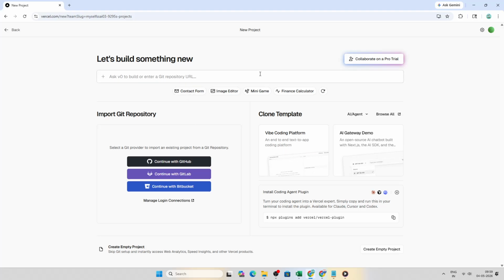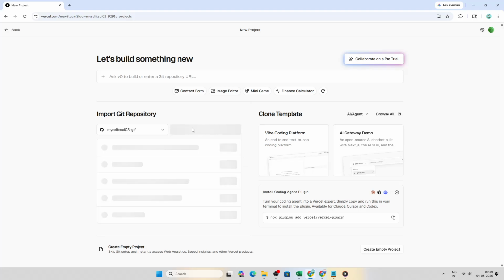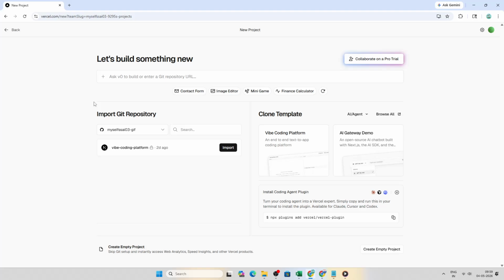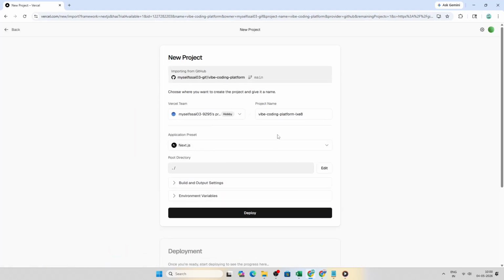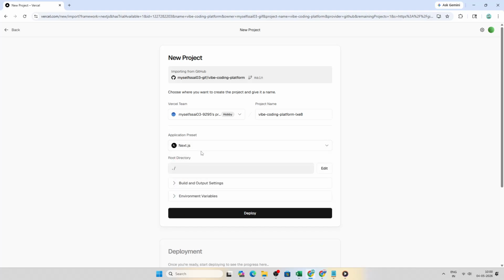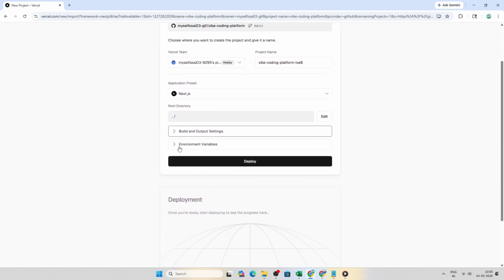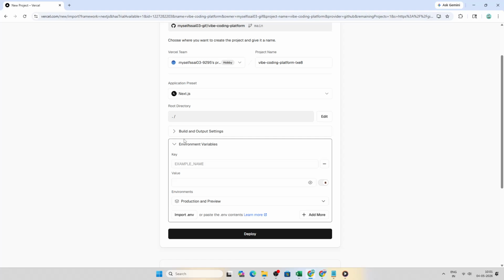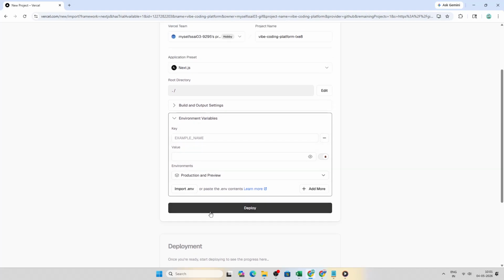How To Import Git Repository In Vercel (Step By Step)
Learn how to import Git repository in Vercel and deploy your web projects in minutes. This Vercel tutorial covers everything from connecting your Git provider (GitHub, GitLab, or Bitbucket) to launching your first production build. Discover how easy it is to manage continuous deployment and hosting with Vercel's intuitive platform.